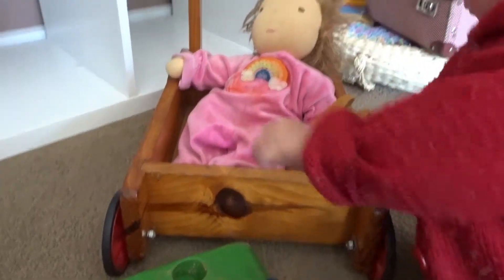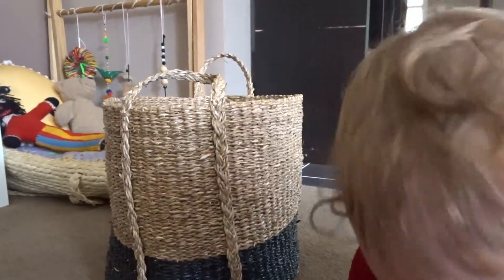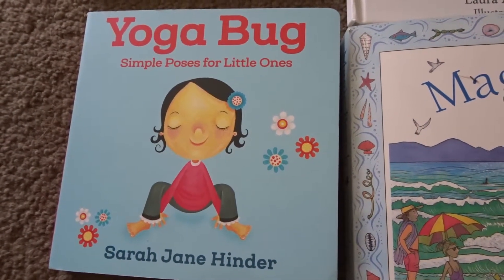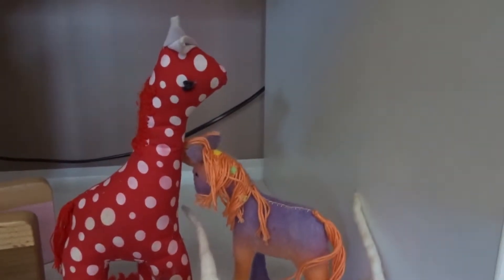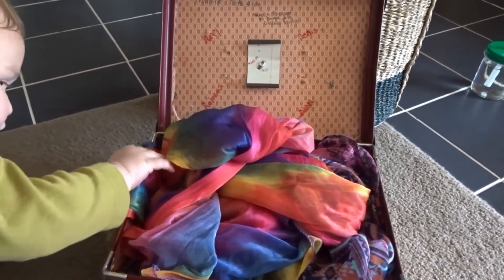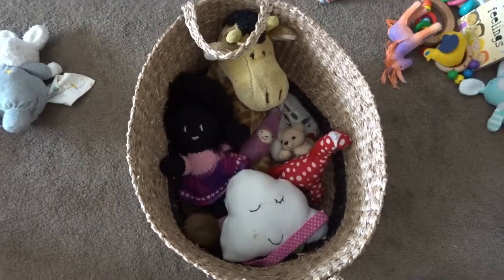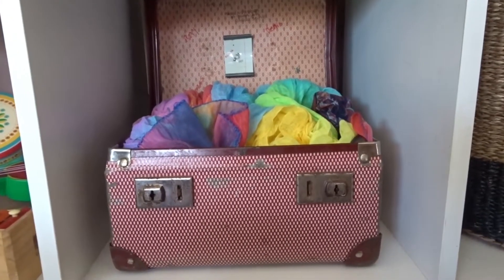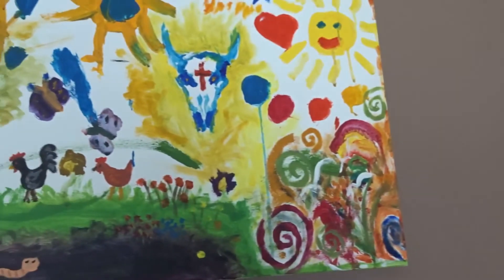Steiner Inspired | Zero Waste | Minimalist Play Area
I decided to do something a little different this week and show you our beautiful play space that is steiner inspired, as zero waste as possible and minimalist.

DOCUMENTARIES TO INSPIRE YOU: Both available to watch FOR FREE!
you can watch this on Netflix